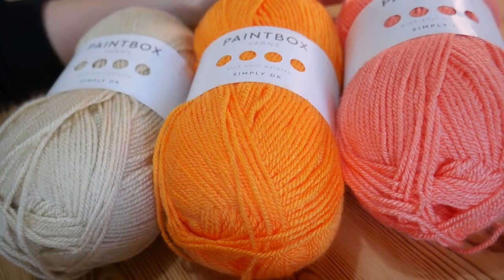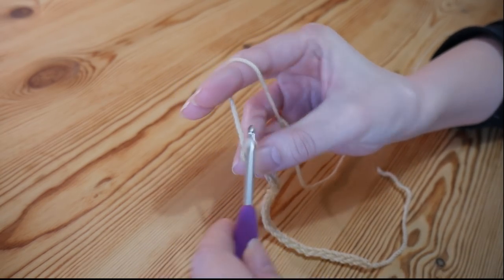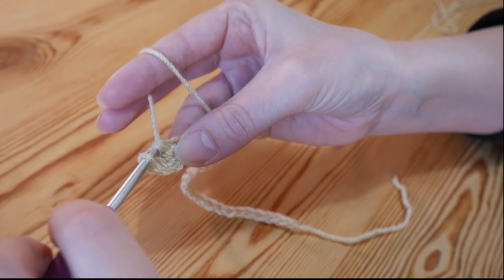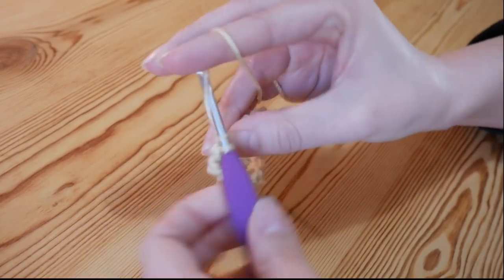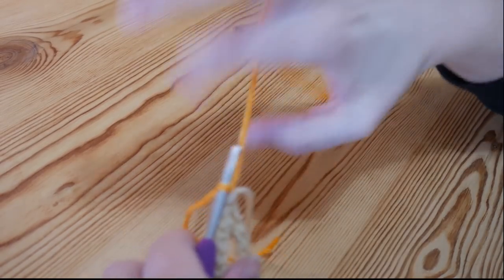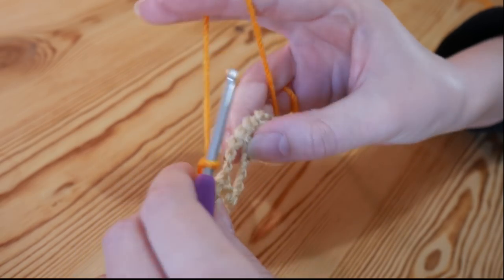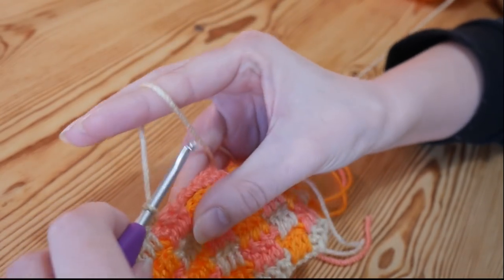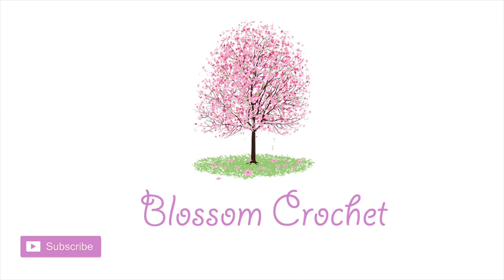Left Handed Crochet: Buffalo Check / Plaid Stitch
I adore this Buffalo Check / Plaid Stitch, it makes a wonderful blanket or scarf, or anything for that matter! It works up quickly and gives a great finished texture and colour placement.

I used Paintbox Yarns in shades: 107, 111, 117.